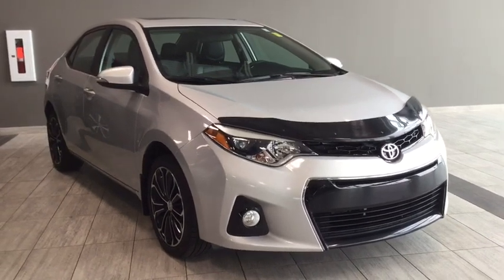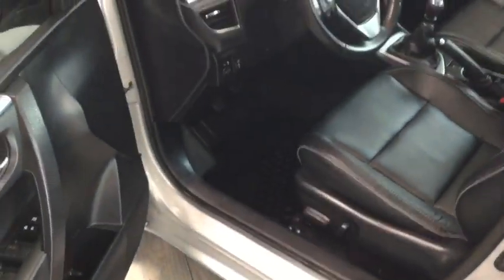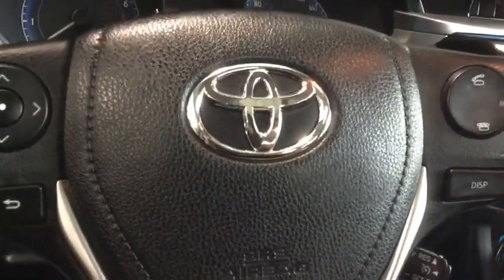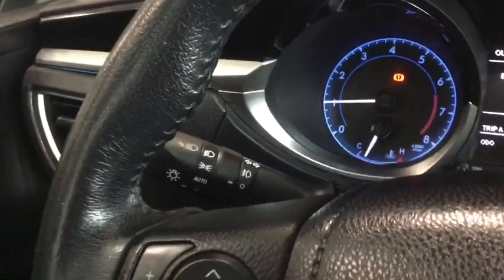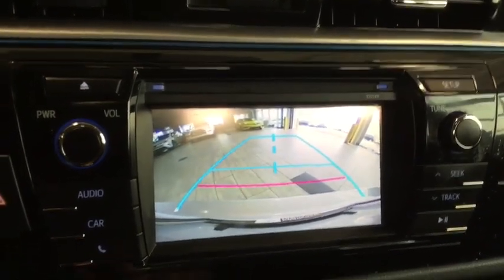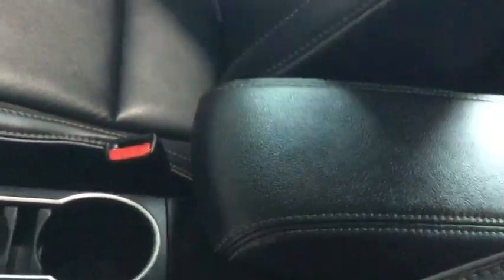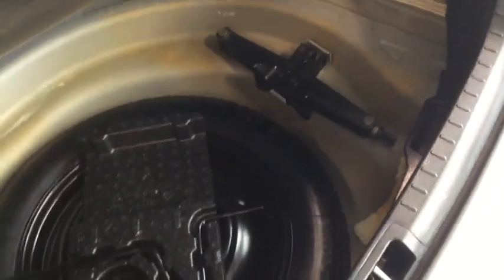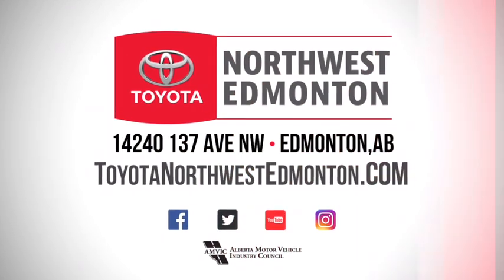2014 Toyota Corolla S Manual | Toyota Northwest Edmonton | 84R8137A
Reignite your passion to drive in your stylish 2014 Corolla S Manual, and finally take on the new journey ahead. Fully complete with well-conditioned leather interiors, heated front seats, power tilt/slide sunroof, and backup camera integrated in your touch panel display for the ultimate driving comfort. With your Bluetooth connectivity, cruise control, and power adjustable driver seat you will have no excuse but to adventure into your bright future. This unit also comes equipped with smooth riding manual transmission for a driving experience that add that extra thrill to your day.

Take your 2014 Corolla S Manual for a test drive by simply calling in, connecting online, or by visiting with one of our professional Product Advisors.

All options & features must be confirmed by dealer. Vehicle may not be exactly as shown. AMVIC Licensed.